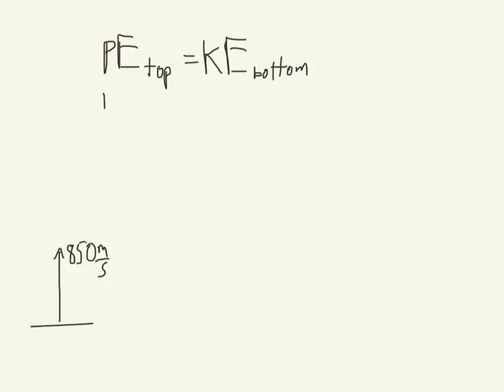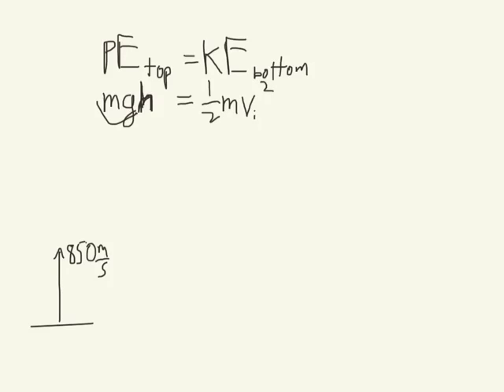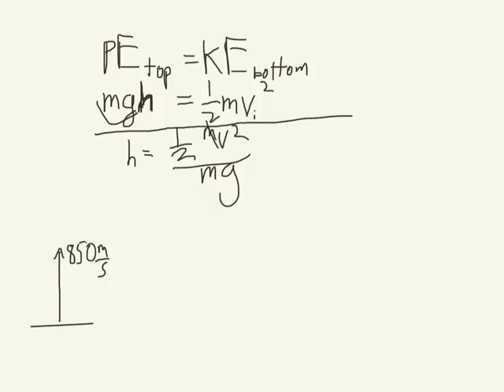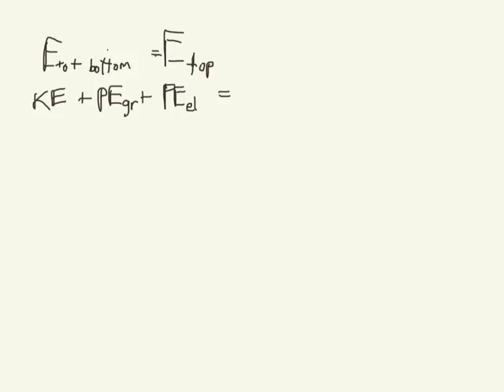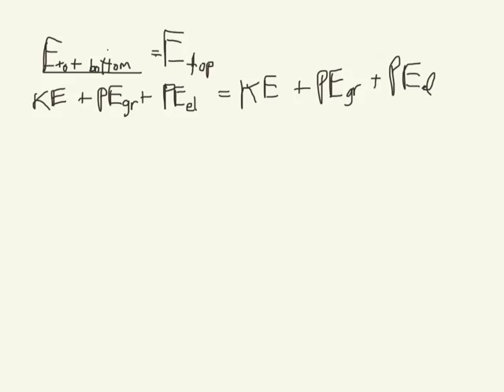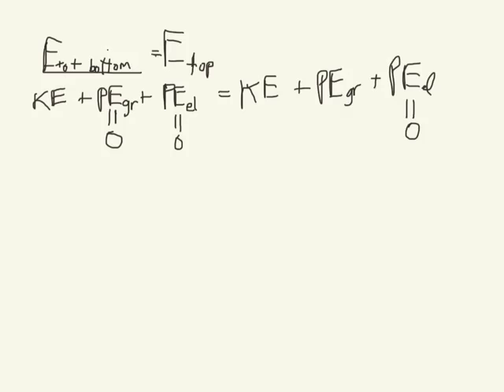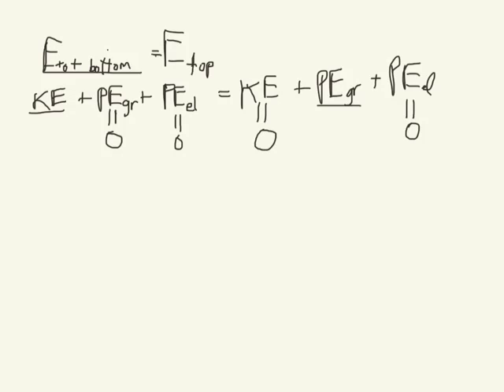height of bullet with conservation of ME